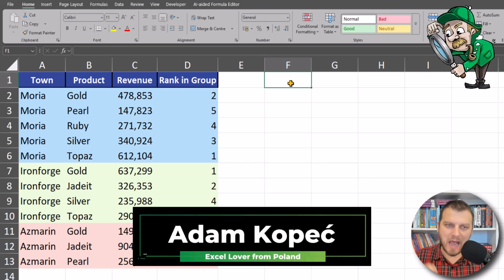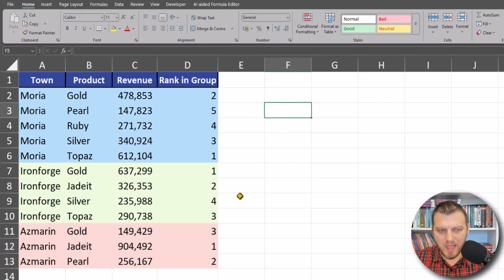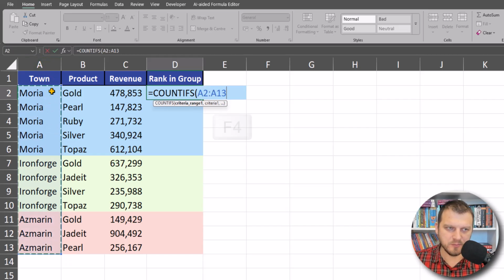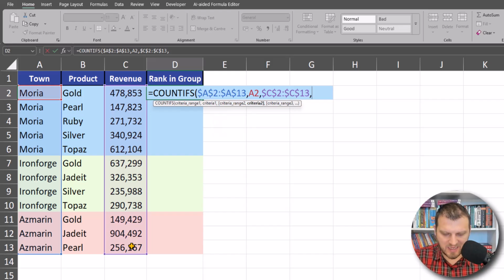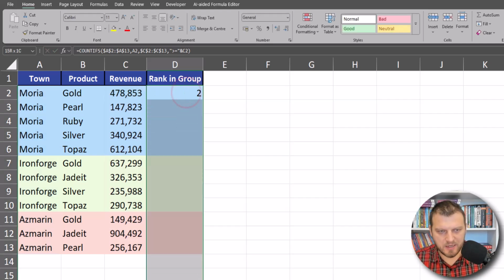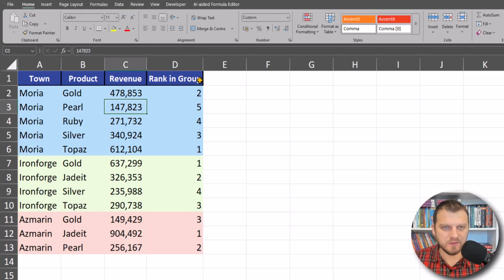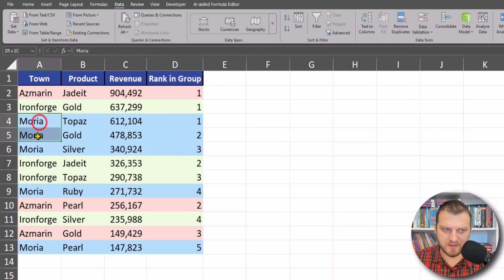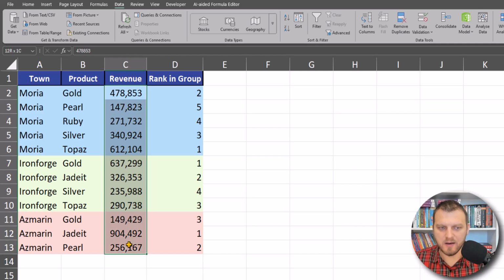Excel - Rank in groups | Excel Tips 147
In this Excel tutorial, you will learn how to Rank values in groups | Excel Tips 147

Formula:
=COUNTIFS($A$2:$A$13,A2,$C$2:$C$13,"larger than or equal"&C2)

---⏱️Timestamps⏱️---
00:00 – Introduction to ranking within groups
00:26 – Building the COUNTIFS formula step by step
01:53 – Result: 1–N ranking inside each group
02:17 – Sorting and interpreting group-based results